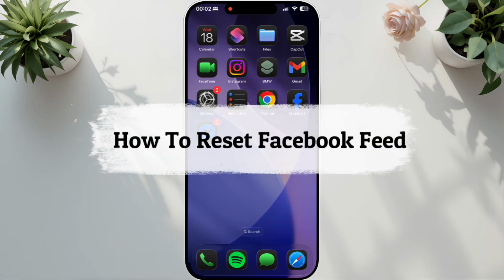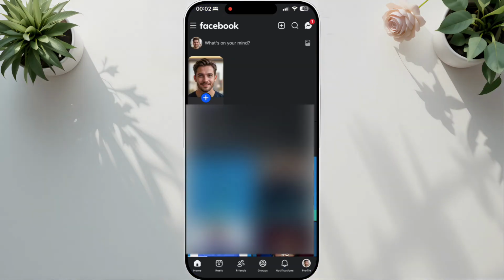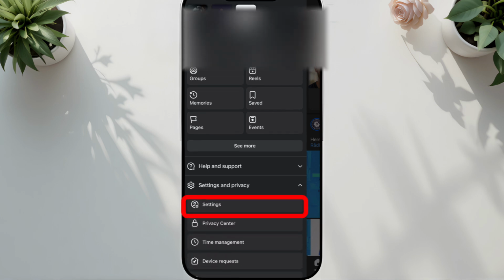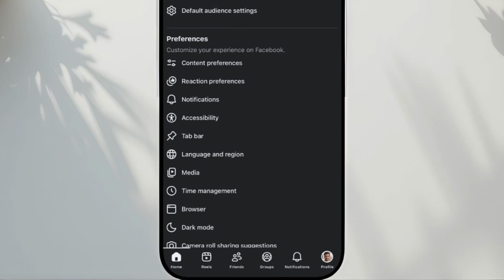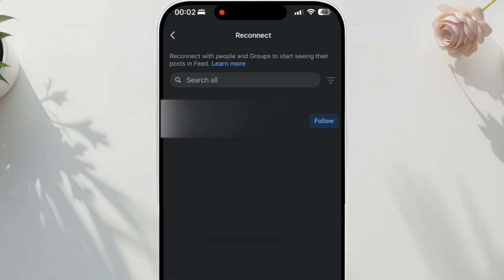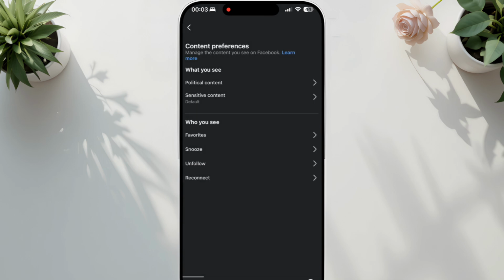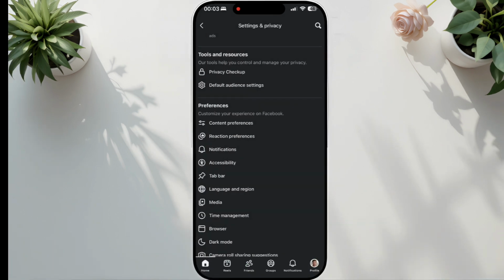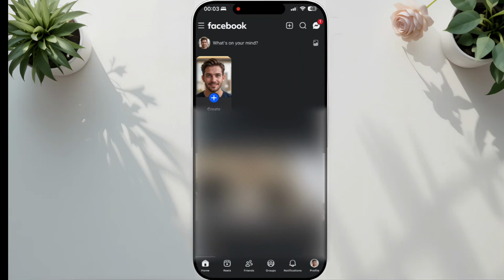How To Reset Facebook Feed (Fix Algorithm & Refresh Content)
Want to reset your Facebook feed and fix a broken algorithm? In this video, I’ll show you step-by-step how to refresh your Facebook feed so you start seeing better, more relevant content again.

If your feed is full of random posts, unwanted content, or things you’re not interested in, this quick guide will help you take control and improve your experience.

✅ Reset Facebook feed
✅ Fix algorithm issues
✅ Improve recommended posts
✅ Clean up your timeline

Watch till the end to fully refresh your Facebook experience!